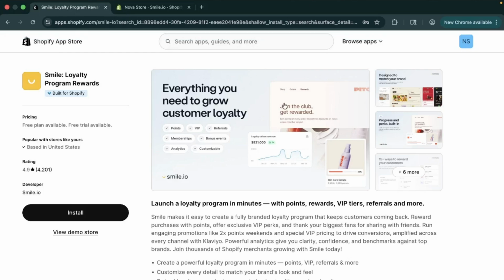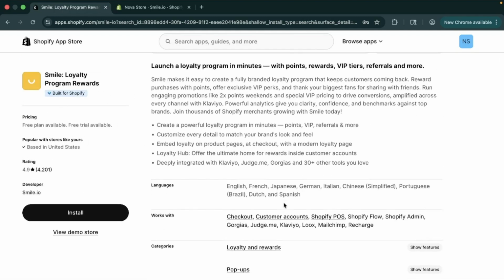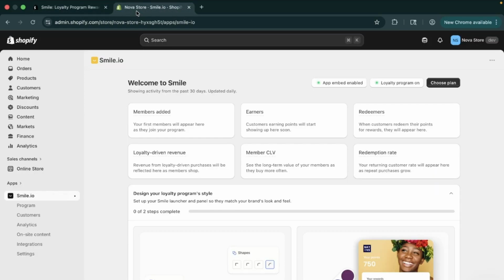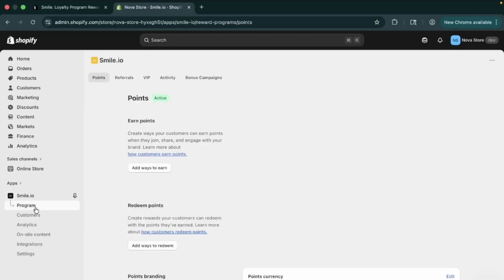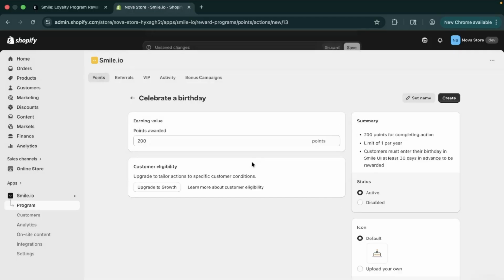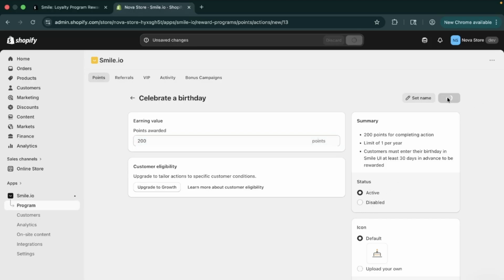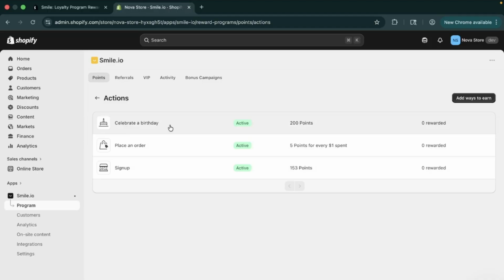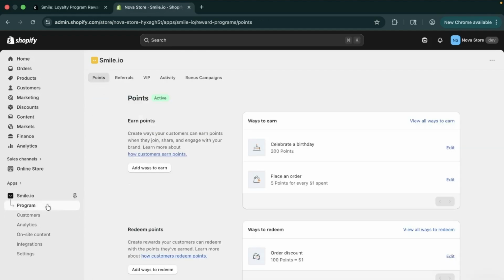How to Launch a Loyalty Program in Smile.io (Step-by-Step)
Learn how to launch a loyalty program in Smile.io on your Shopify store. In this step-by-step tutorial, we'll guide you through setting up a customer rewards program that encourages repeat purchases and builds long-term customer loyalty.

Smile.io makes it easy to reward customers with points, exclusive perks, and special incentives that keep them coming back to your store.

In this video, you'll learn:
How to create a loyalty program in Smile.io
How to set up points and rewards
How customers can earn and redeem points
Best practices for increasing customer retention
Tips to maximize loyalty program engagement

A well-designed loyalty program can help increase customer lifetime value, improve retention, and drive more repeat sales for your Shopify store.